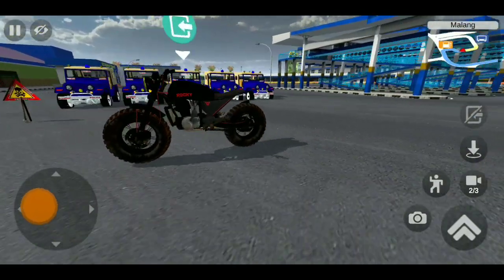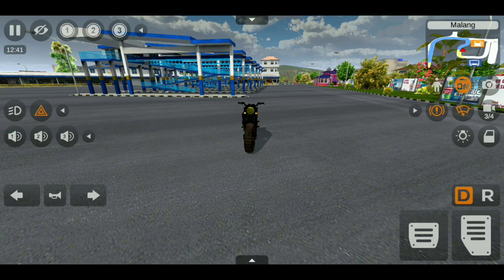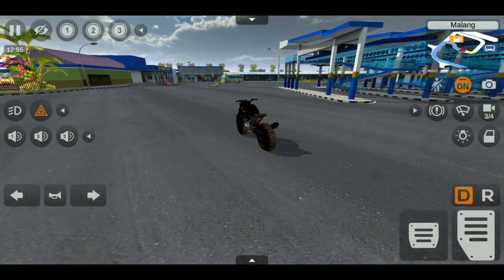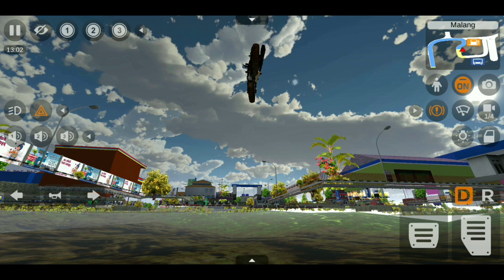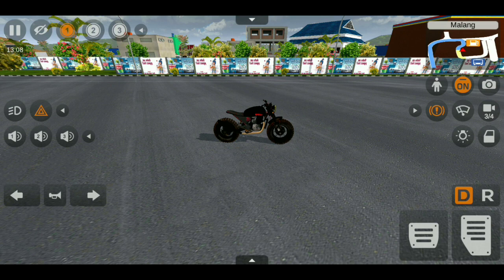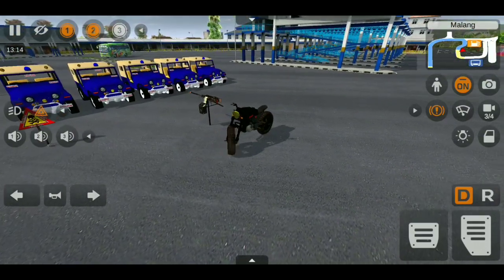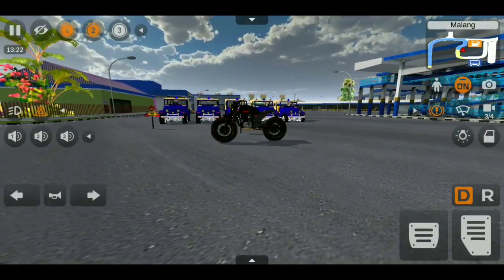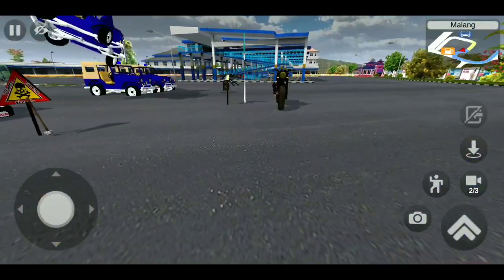Rocky Bhai Bike mod released for bussid 💥 || vera level guy's real animation Key's || mod review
⚠️ DON'T REUPLOD OUR VIDEOS & DON'T RE-EDIT OUR LIVERIES AND THUMBNAILS ❌

🎮 GAME NAME - Bus Simulator Indonesia ( Android Game )

🔰 Rocky bhai bike mod link 👇(© @minnalfox3182 )

USED TRAFFIC OBB MOD
⚜️ TN traffic obb mod link v3.6.1👇